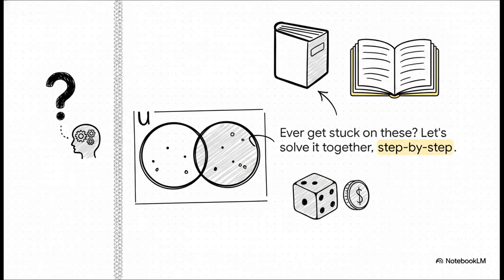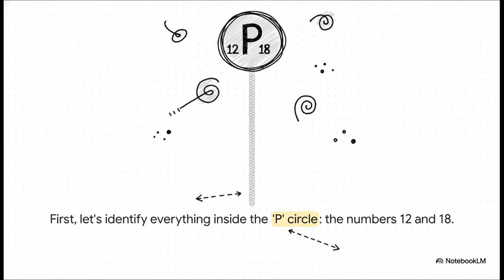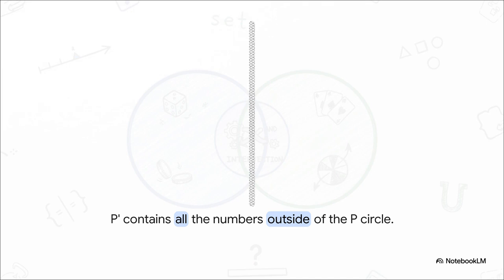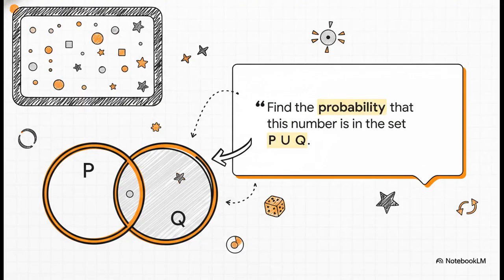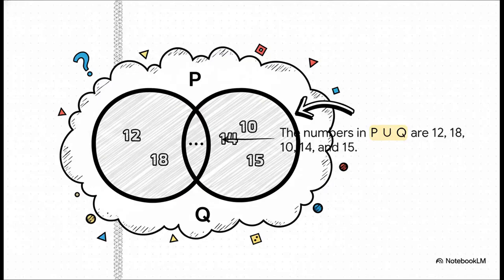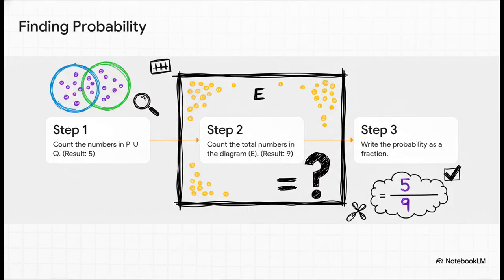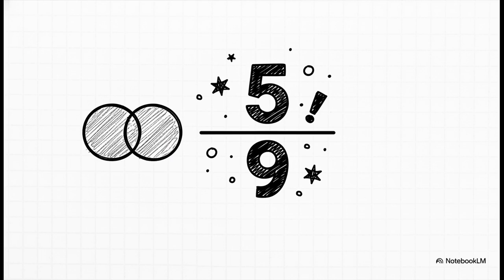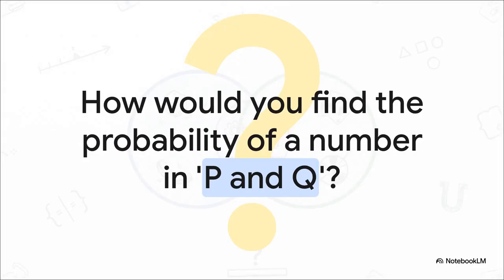Edexcel GCSE Mathematics 2024 Past Paper Higher Tier Paper 1 Q4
2024 Past Paper
Higher Tier Paper 1
Q4 Venn Diagram & Probability